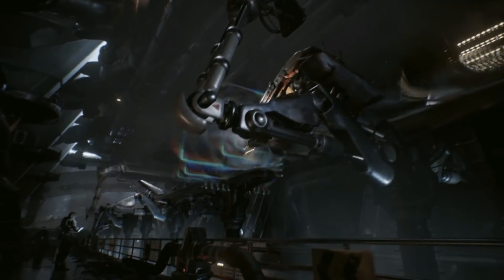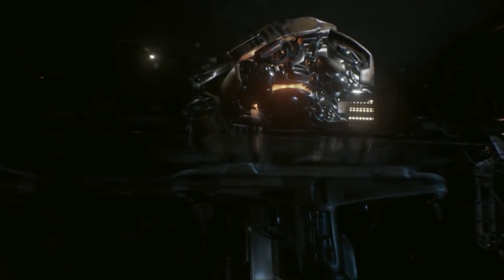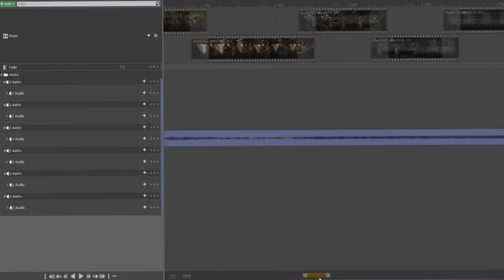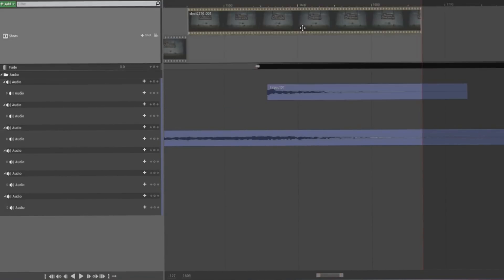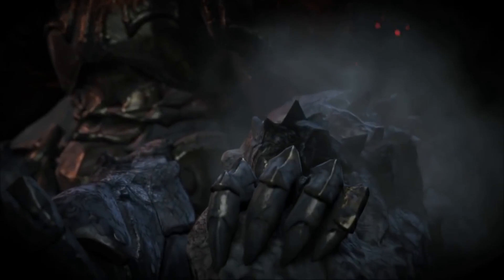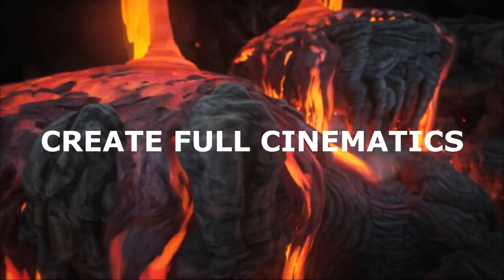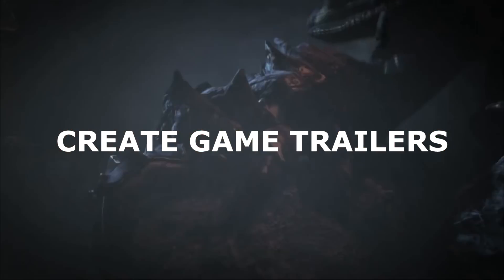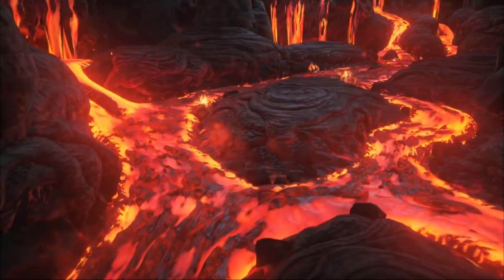CREATING CINEMATICS - Unreal Engine 4 Sequencer Course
Hey there Virtus Hub, today we're announcing our brand new FREE Unreal Engine 4 sequencer course which will teach you everything you need to create cinematics, game trailers and even level sequences!

Recommended Game Dev PC Build Under $1000 👇
► Cooler | Deepcool 400
► Memory | Corsair Vengeance LPX 16GB
► Storage | Samsung Evo 500GB SSD
► Storage | Western Digital 1TB Blue
► Graphics Card | EVGA 1060 SC 6GB
► Case | Corsair Carbide
► Power Supply | EVGA 650W 80+ Gold
► Motherboard | MSI x470 AM4